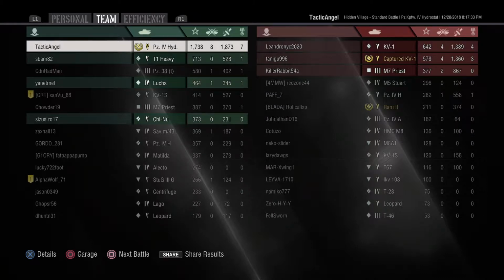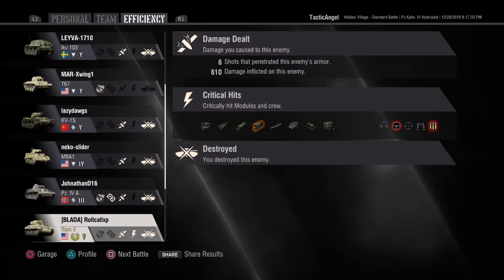World of Tanks Console - Panzer IV Hydrostat